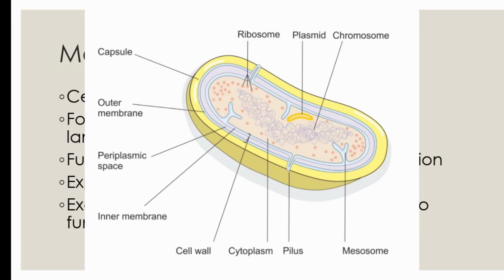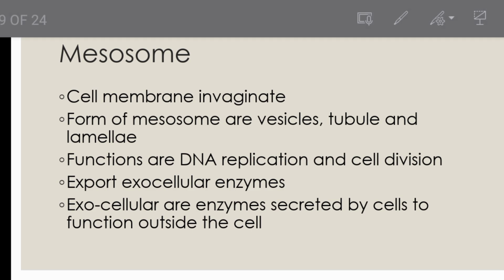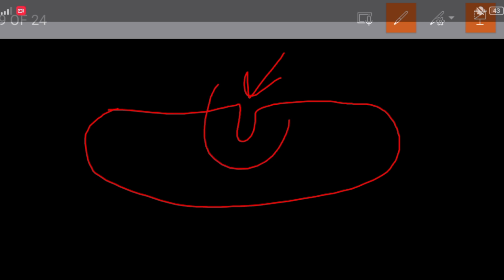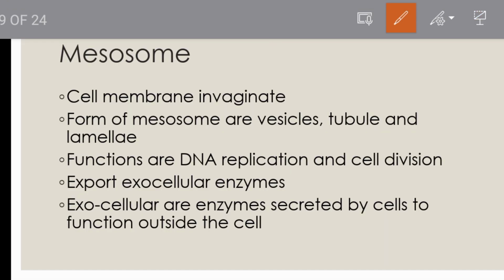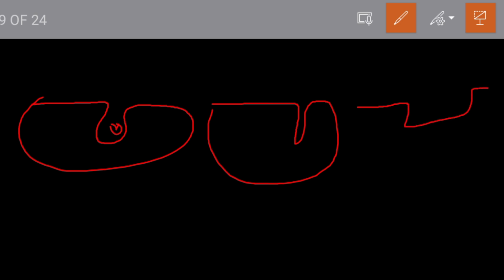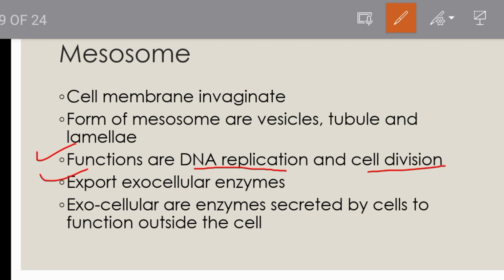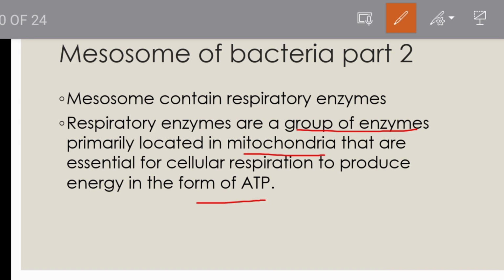Mesosome of bacteria/ structure of bacteria/ Easy explanation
Mesosomes are folded, membrane-bound structures found in some bacterial cells. They help increase the surface area of the cell membrane, supporting processes like respiration, cell division, and DNA replication. In this video, we explain what mesosomes are, their types, functions, and why they are considered artifacts in modern microscopy. Perfect for microbiology students and exam preparation.